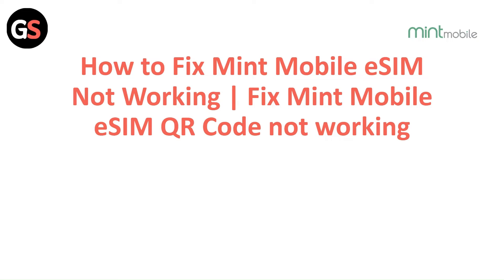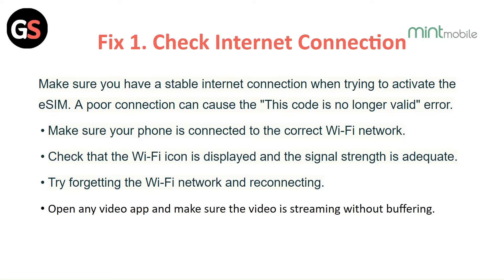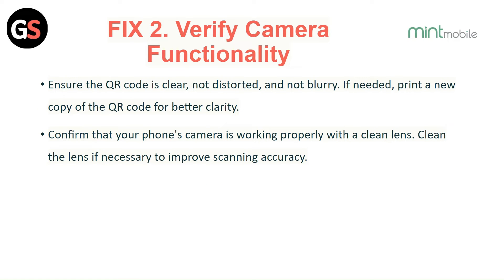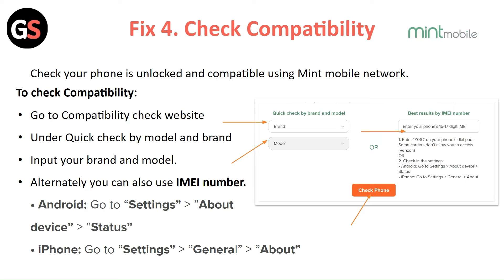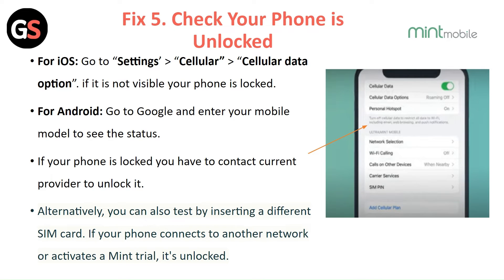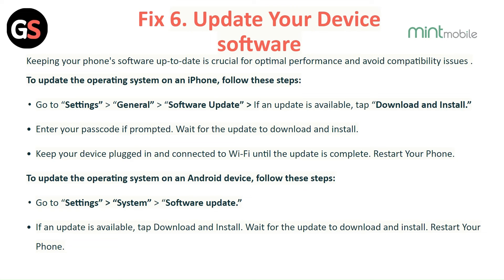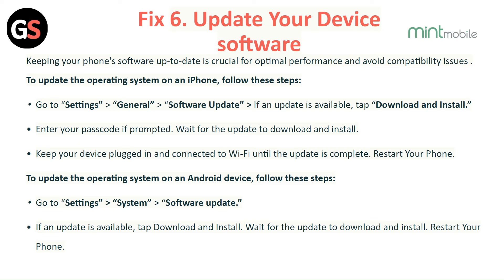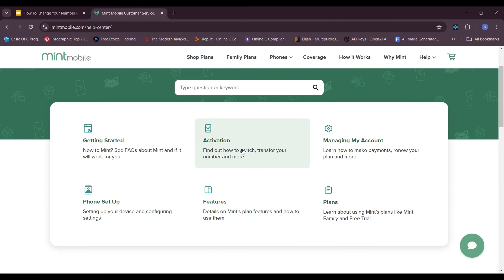How To Fix Mint Mobile eSIM Not Working | Fix Mint Mobile eSim Qr Code Not Working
In this tutorial, learn how to troubleshoot and resolve issues with Mint Mobile eSIM not working, specifically focusing on fixing problems with the Mint Mobile eSIM QR code. Follow along step-by-step to ensure your eSIM is activated and functioning properly.

00:09 Fix 1.  Check Internet Connection
00:40 FIX 2. Verify Camera Functionality
01:03 Fix 3.  Install eSIM Manually
01:36 Fix 4.  Check Compatibility
02:03 Fix 5.  Check Your Phone Is Unlocked
02:33 Fix 6.  Update Your Device Software
03:20 Fix 7.  Contact Mint Mobile's Customer Support